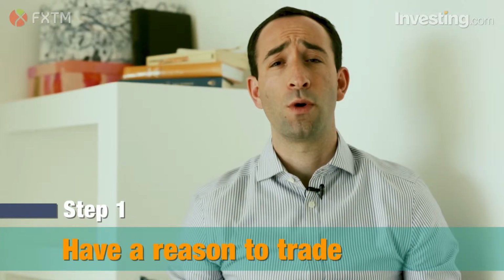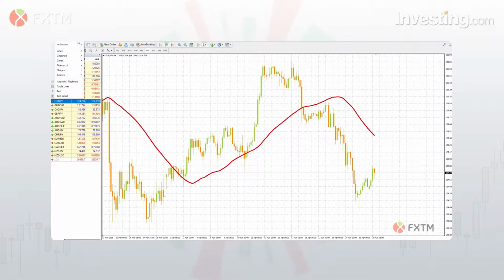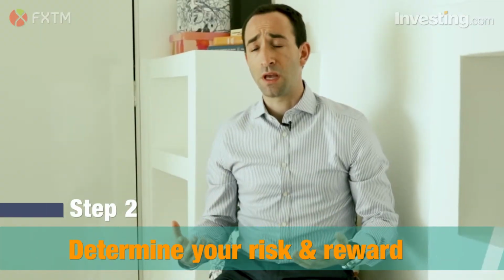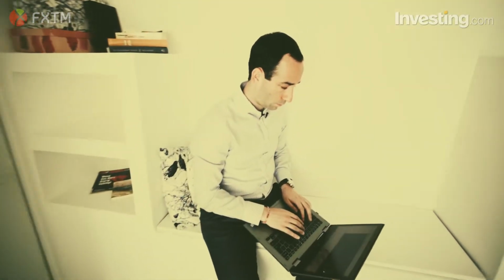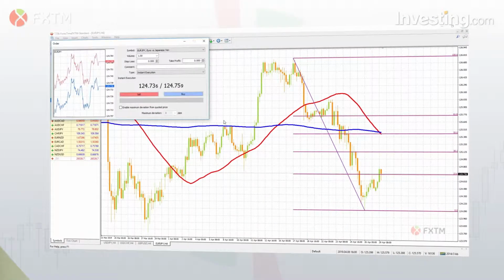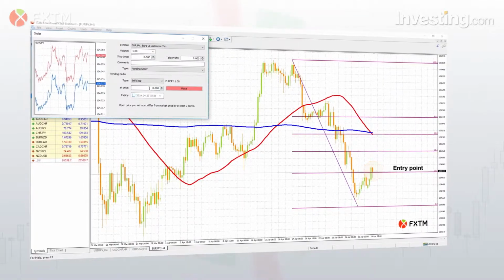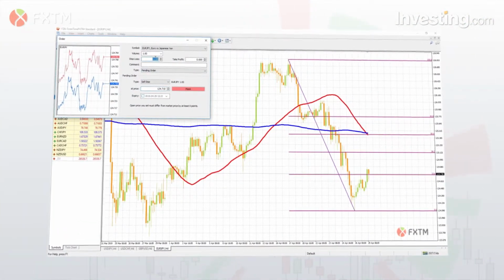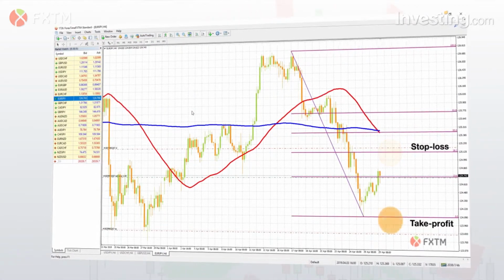A-Z of Placing the Trade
FXTM and Investing.com bring you trading education